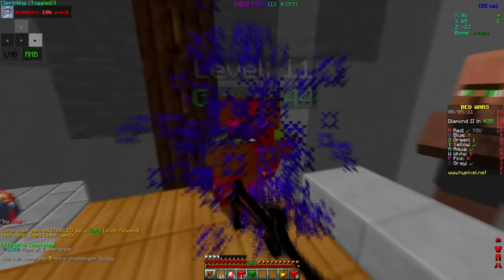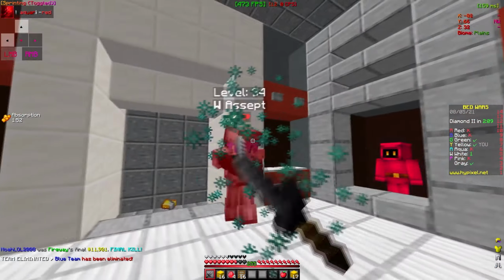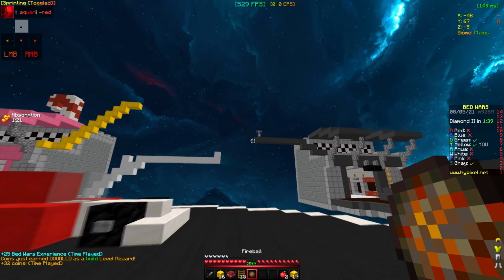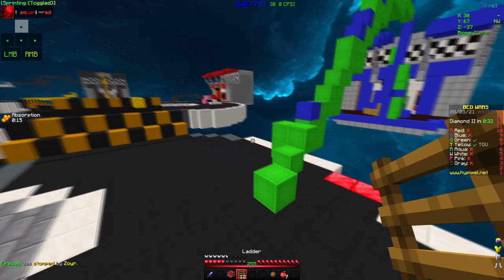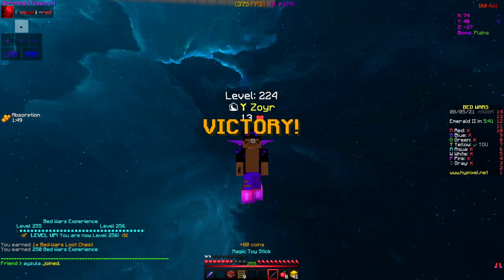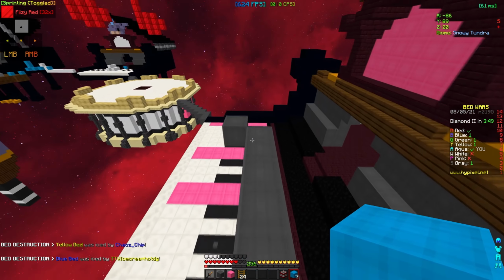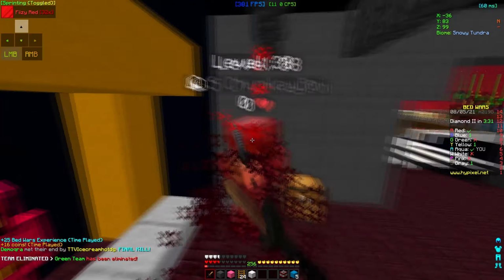The BEST Red Bedwars Texture Packs 1.8.9 (FPS BOOST)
The BEST Red Bedwars Texture Packs 1.8.9 (FPS BOOST). This was very intresting..

Zoyr here and in this video, I show The BEST Red Bedwars Texture Packs 1.8.9 (FPS BOOST). These Red texture packs for bedwars are by far my favorite red texture packs for 1.8.9 .These  these are the best bedwars texture packs for 1.8.9 to use both 16x and 32x texture packs. Watch the entire video so why you can see what new red texture packs your gonna be using and let me know which texture packs you decide to download!

@irlZoyr - Twitter
ZoyrLOL - Twitch

Time Stamps:
0:00 Intro
0:12 Bombies 10k - Bombies @bombiesmc
1:53 aquari (red) - Sammygreen 200k @FinlayPacks
4:13 Fiizy 32x (red) - @Fiizy

This video relates to channels like: Scentical , Guiny , ItzGlimpse , DogCatWhat, Sammygreen texture pack, Fiizy texture pack, Bombies texture pack

This video is not a solo bedwars commentary, keyboard and mouse sounds video, or a 1.8.9 bedwars texture pack but i like putting them in the description